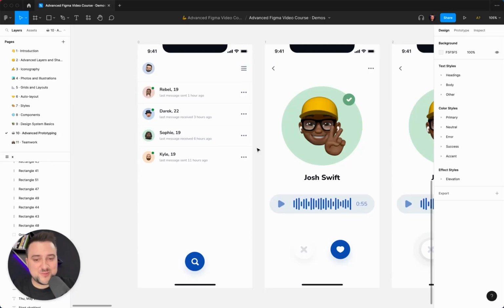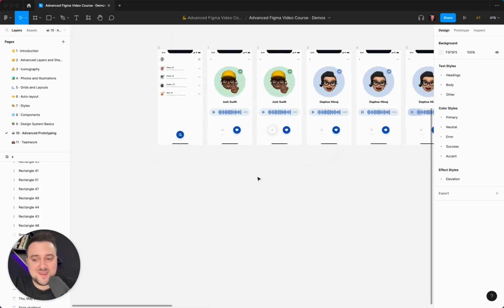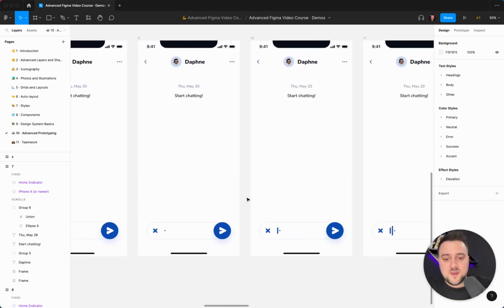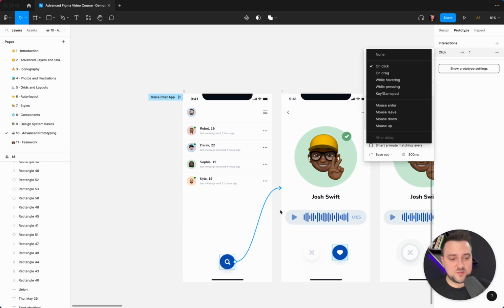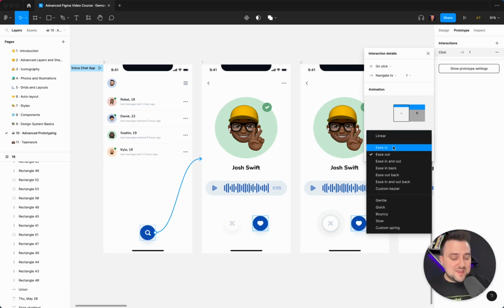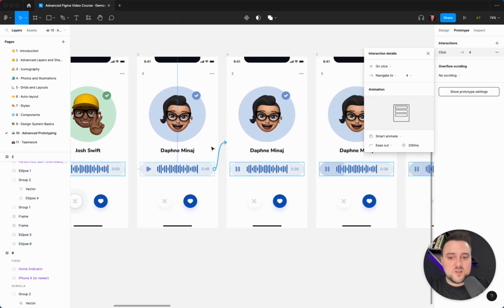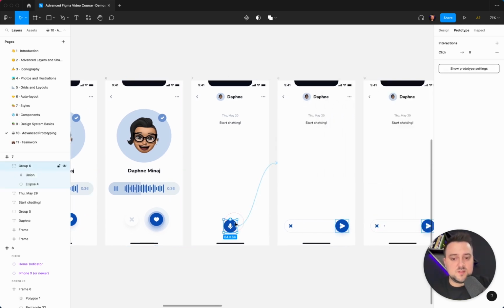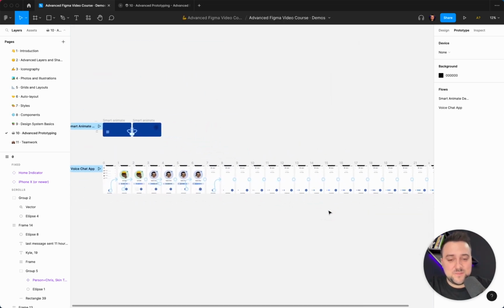03. Transitions, Delays, and Clever Prototype Planning